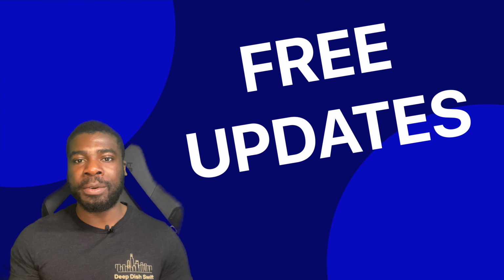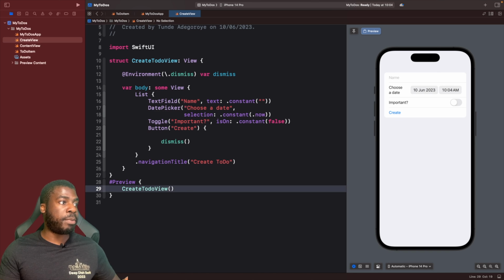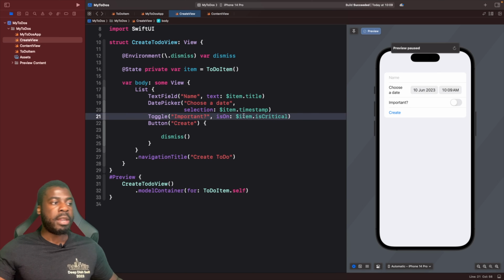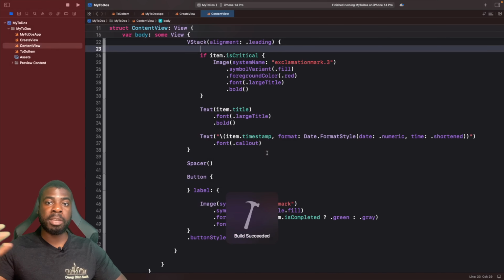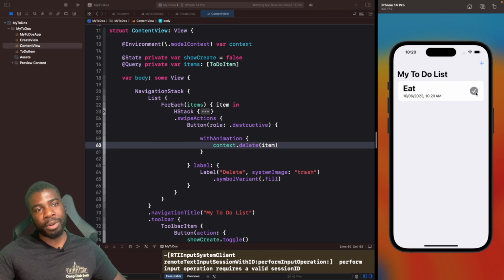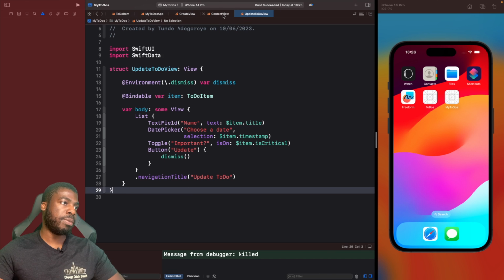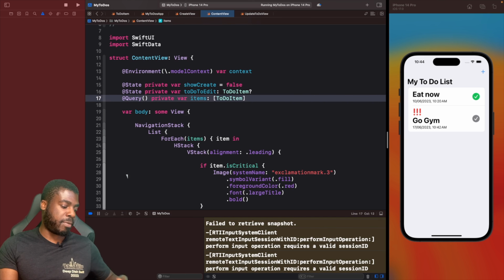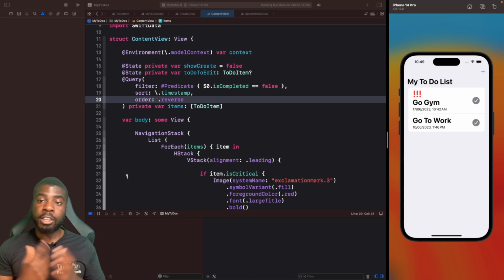SwiftData For Beginners: How To Build A To-Do List App In SwiftUI | #1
SwiftData For Beginners: How To Build A To-Do List App In SwiftUI

Build A To-Do List App using SwiftData (Swift Data Tutorials) - Free Course

*Timestamps:*

00:00 - Intro
00:37 - 🚨Xcode 15 Warning
01:26 - Creating A Model Entity in SwiftData
02:58 - Registering Your Model in SwiftData
03:44 - Quickly Building UI
05:28 - How to Create in SwiftData
08:35 - How to Fetch Data in SwiftData using Query in SwiftUI
11:33 - How to delete data in SwiftData
12:54 - Updating an item in SwiftData
14:34 - Updating an item using a Form in SwiftData
18:19 - Sorting & Filtering in SwiftData

The SwiftUI team just dropped a madders, we've now got a CoreData alternative called SwiftData. In this SwiftData CRUD tutorial. We'll be looking at how to build a swiftui todo list app. To discover how swiftdata works. In this swift data app.

This intro to SwiftData in this SwiftData tutorial will show you an introduction to SwiftData in SwiftUI, we'll look at how to tackle SwiftData CRUD operations, SwiftData filtering & SwiftData sorting. In this SwiftData beginner tutorial.

🚨 One thing to keep in mind is that this video was recorded during WWDC week using Xcode 15 beta, some things may change and you may get some crashes sometimes

And you can expect an updated video on my channel with everything related to SwiftData for this iOS todo app tutorial.

TUNDSDEV

2021 Apple MacBook Pro (16-inch, Apple M1 Pro chip with 10‑core CPU and 16‑core GPU, 16GB RAM, 1TB SSD) - Space Grey